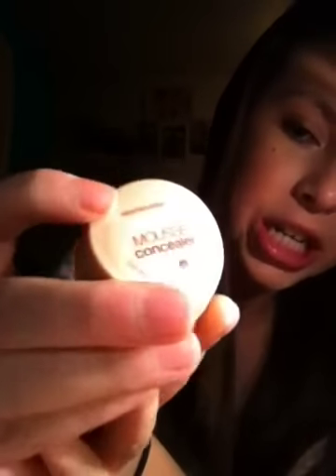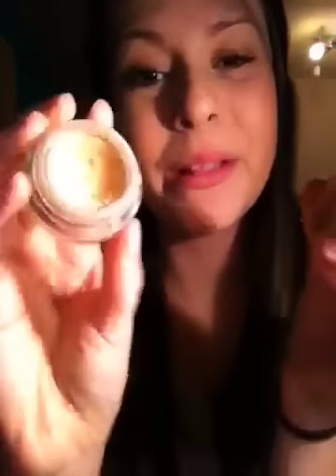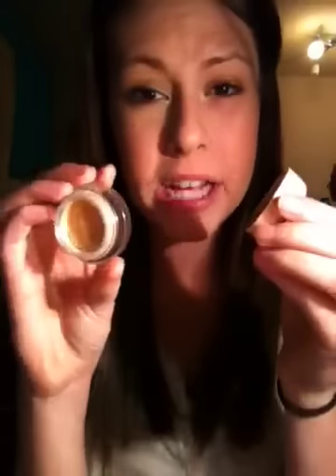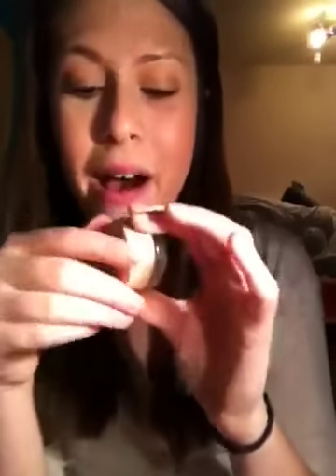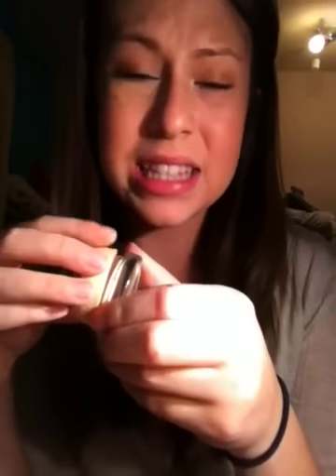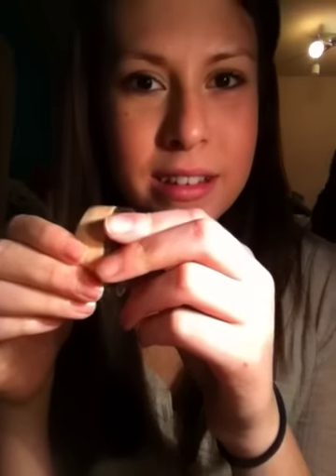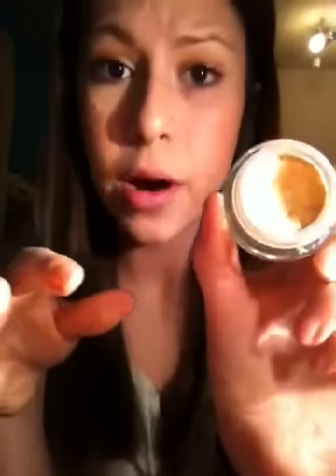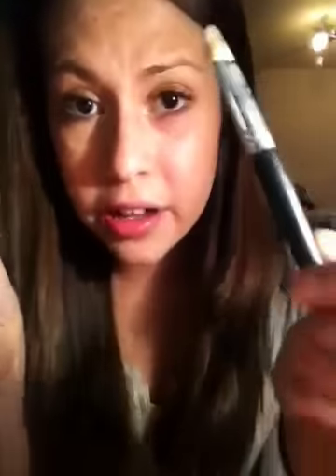Dream Mousse Concealer Review+ Application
This is my favorite concealar and I definitely am repurchasing:) Any Questions? Comment Below.. PLEASE READ. I THINK THEY ARE BEING DISCONTINUED:((((( AS YOU CAN SEE SOMEONE SAID DOWN BELOW THAT THEY ARE AND I WAS AT THE STORE YESTERDAY AND THE SHELFS WERE PRACTICLY EMPTY. DARNIT...I NEED TO PICK UP ANOTHER ONE!!:( I DONT THINK A CONTST WILL BE HAPEENING IF THEY ARE DISCONTINED